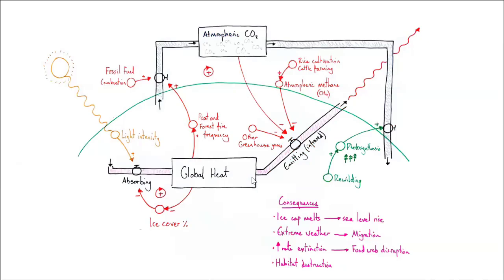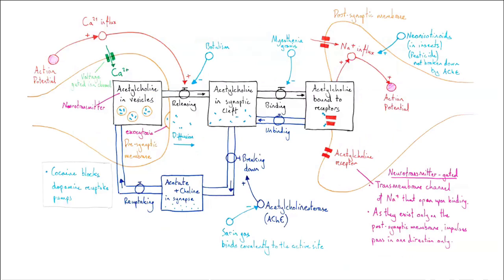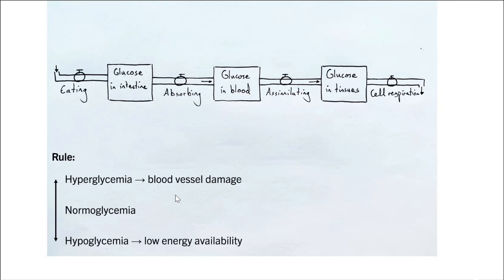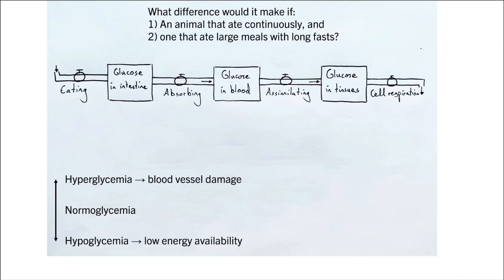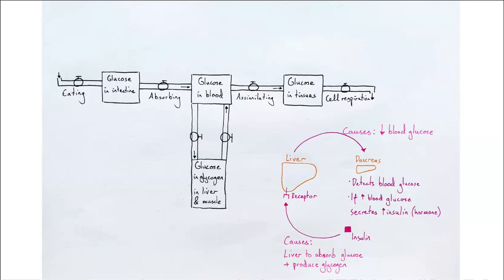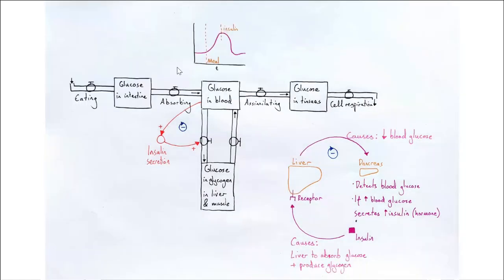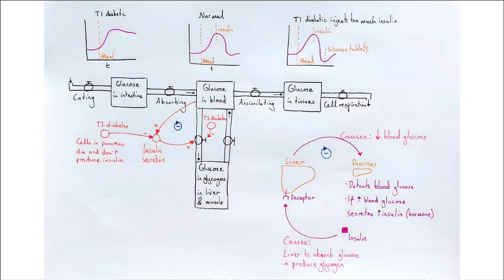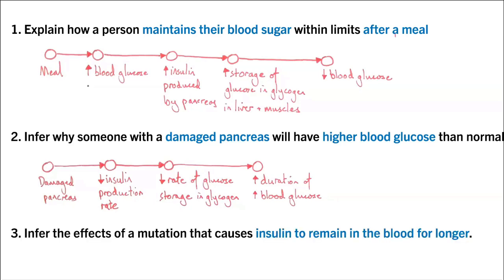IPSTS2026 - Room 2 - Session 1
International Pre-College Systems Thinking Symposium 2026
 - Co-enacting qualitative stock and flow models with biology students, Christian Moore-Anderson (Oak House School, Spain)